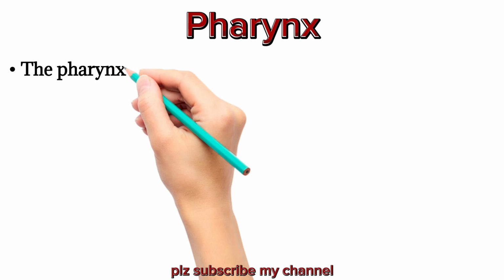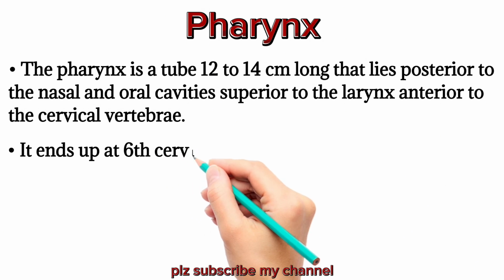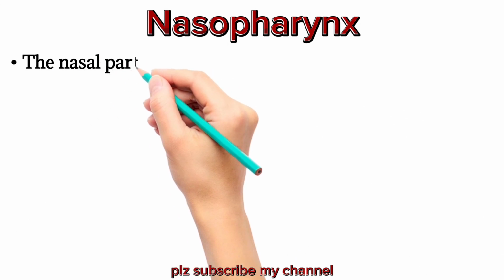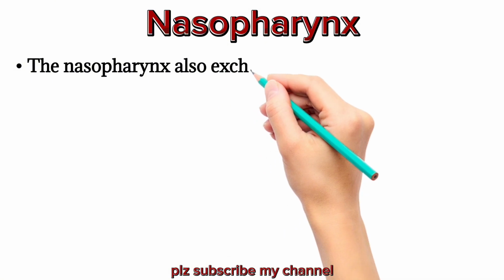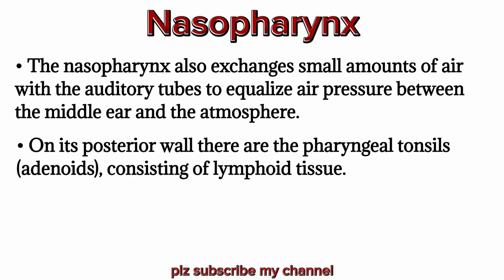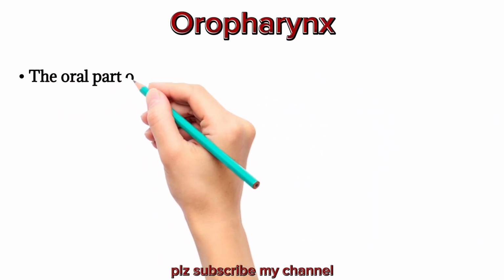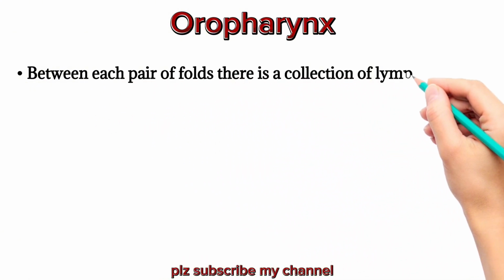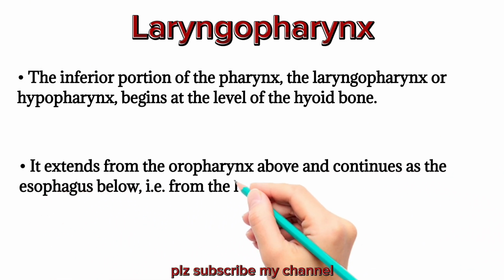Pharynx Anatomy & Physiology || Respiratory System Part_5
The pharynx (throat) is a muscular tube in the middle of your neck. It helps you to breathe and digest food. Many medical issues can affect your pharynx, from a common cold to cancer. You can protect your pharynx by not smoking and avoiding infection.